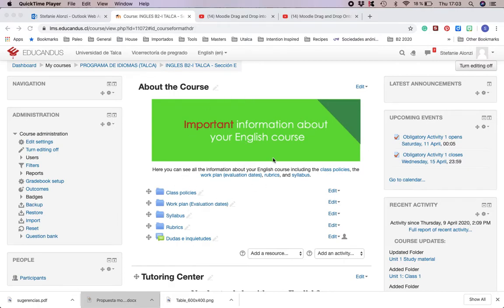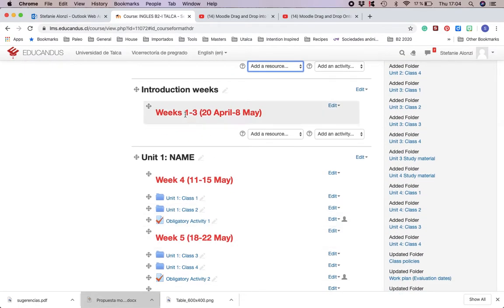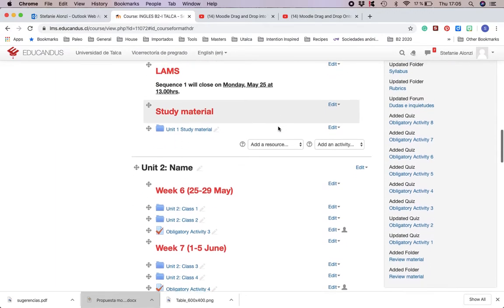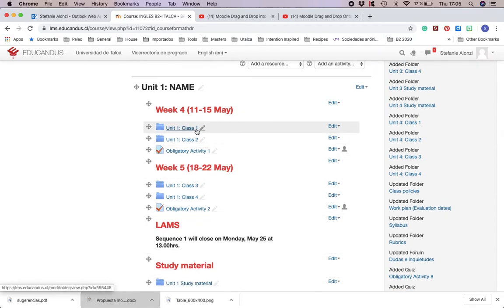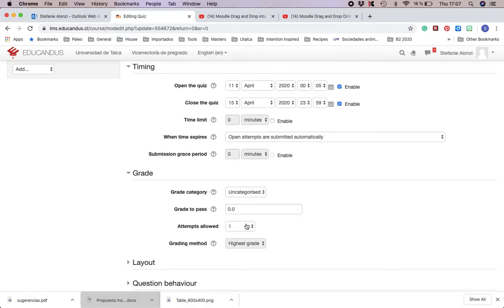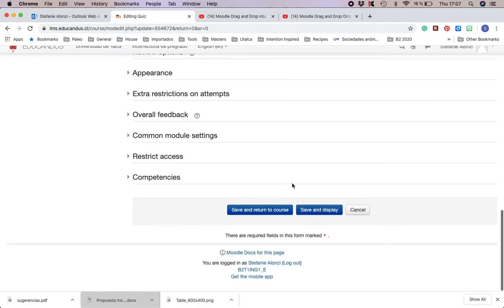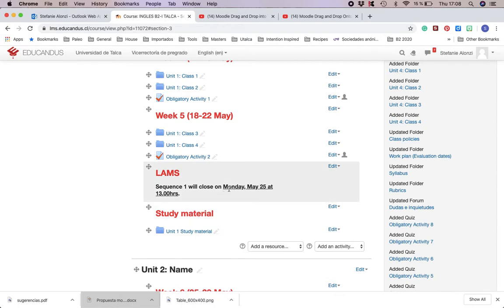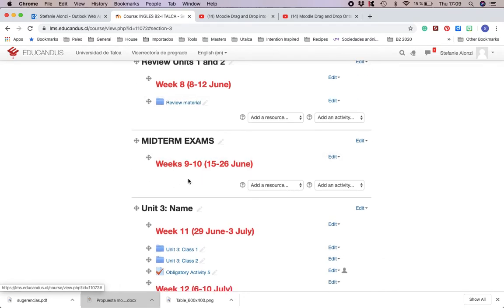Educandus set up for LLs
Info about Educandus set up